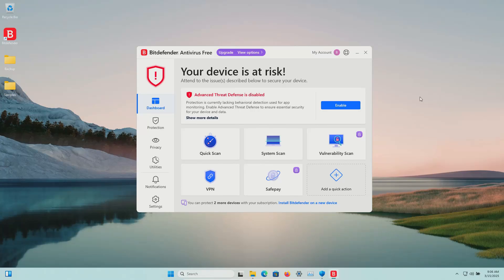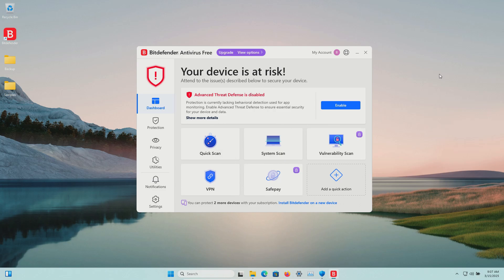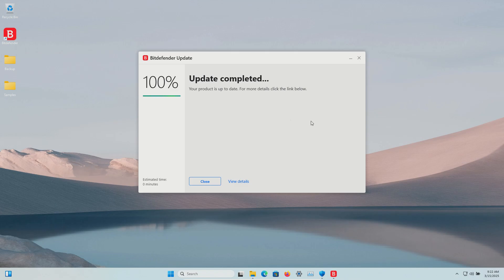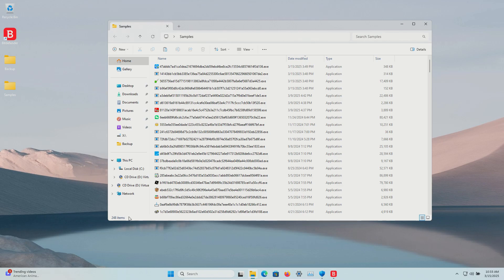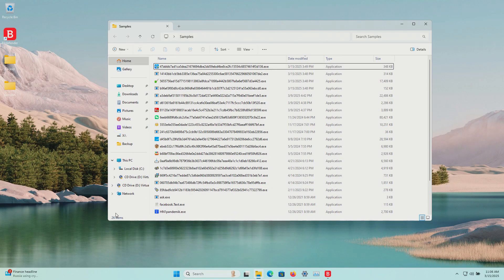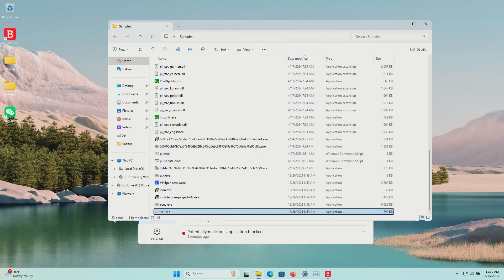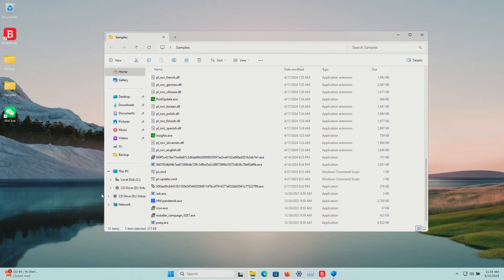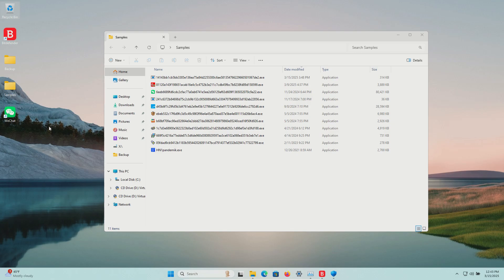Bitdefender FREE Antivirus Test & Review 2025 - Windows Antivirus Test - Antivirus Security Review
A review of Bitdefender Antivirus. A test of Bitdefender Antivirus. Bitdefender Antivirus 2025.

Bitdefender Antivirus Review. Bitdefender Antivirus Test.
Bitdefender Antivirus vs malware.
Bitdefender Antivirus vs ransomware.
Bitdefender Antivirus vs adware.